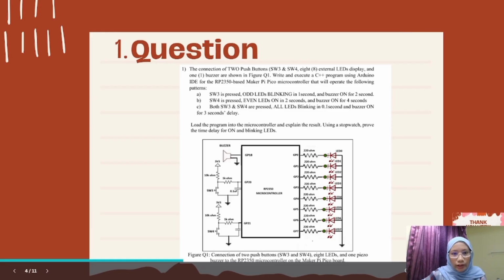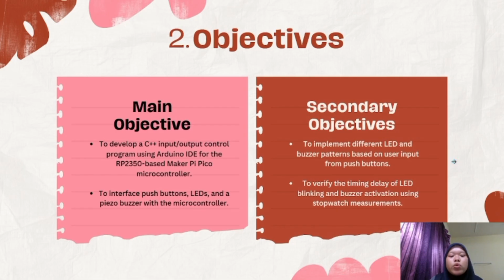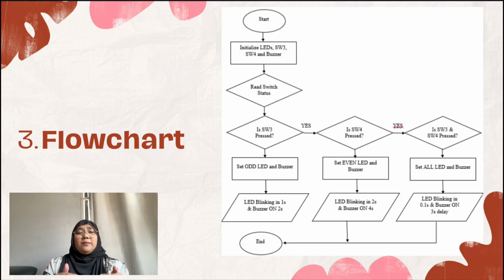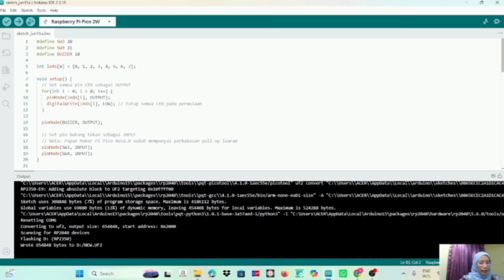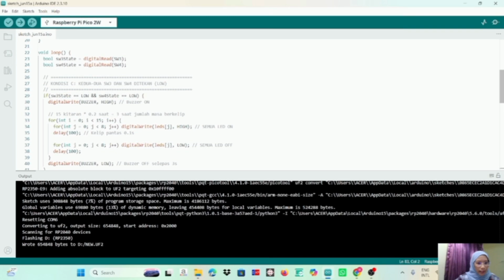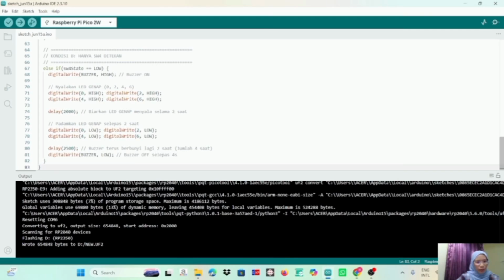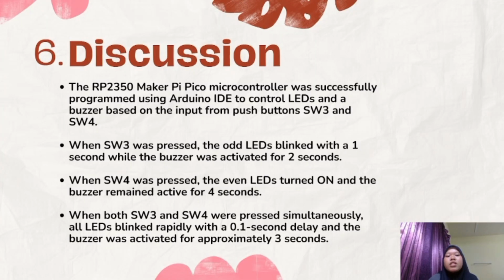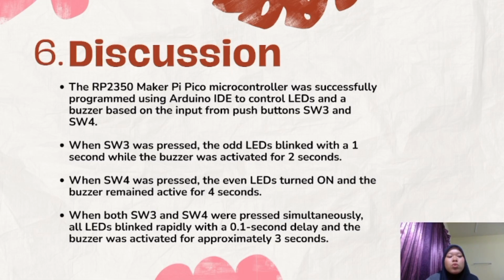LAB 3 PRESENTATIONTitle: INPUT/OUTPUT PROGRAMMING IN C/C++ LANGUAGE USING RP2350 ARM MICROCONTROLLER